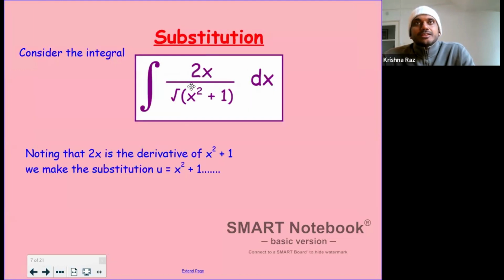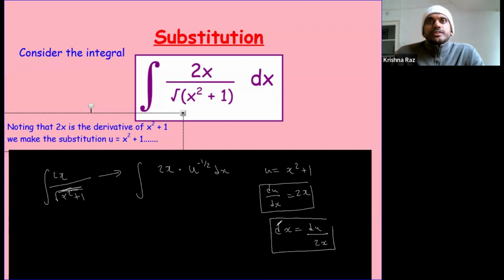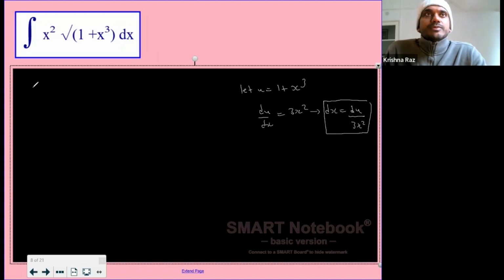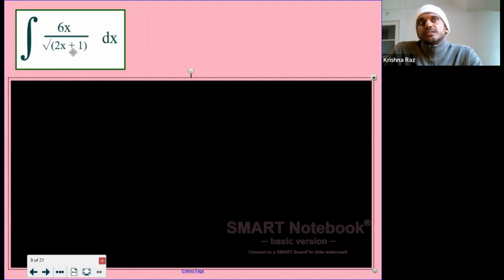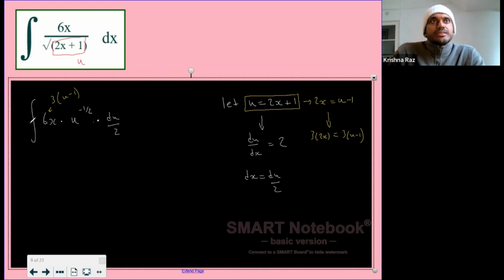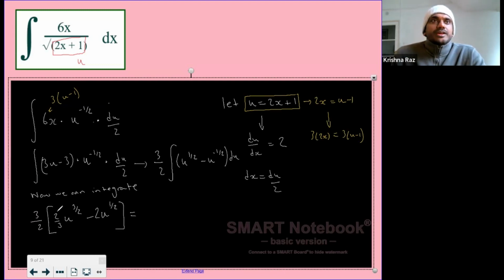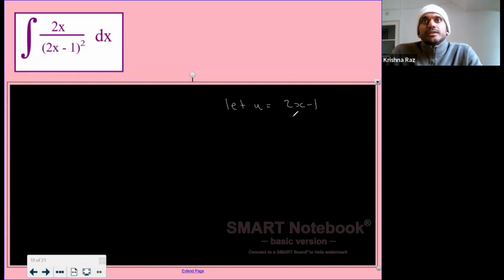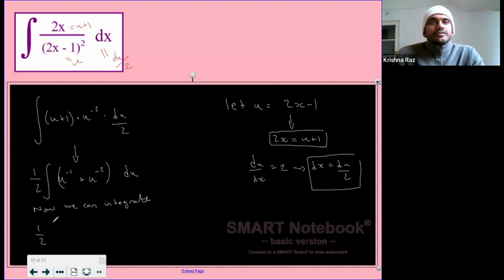Integration by Substitution Video 2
A look into the 2 common types of substitution that occur when problem solving